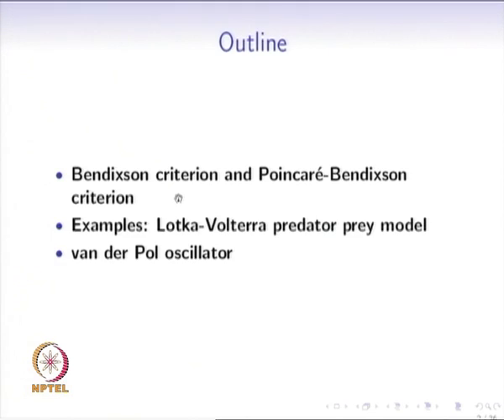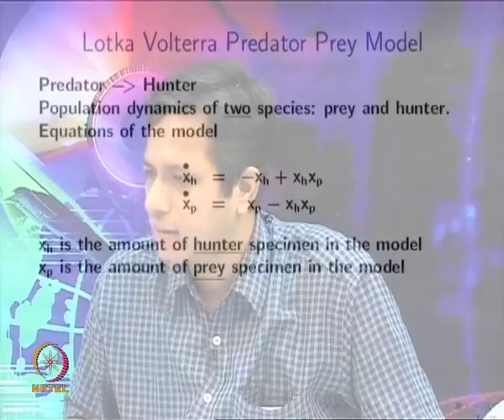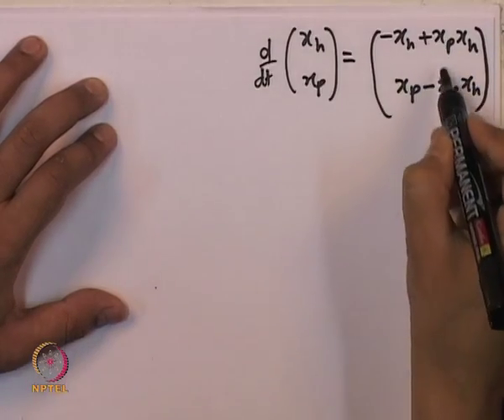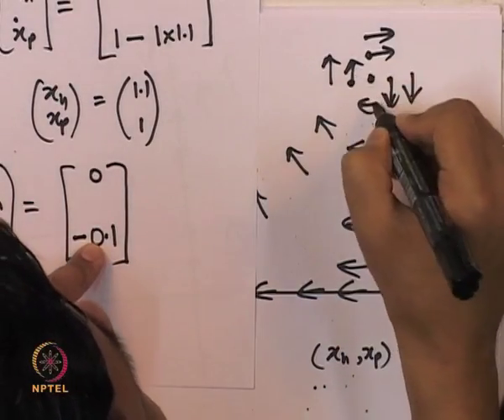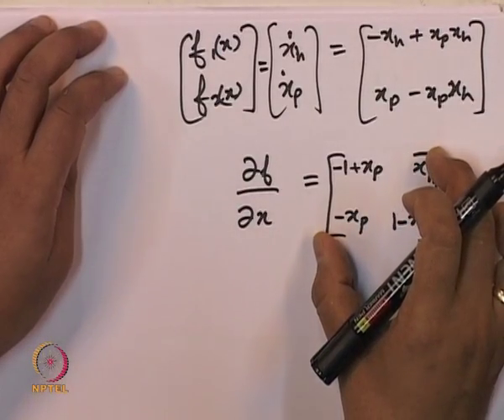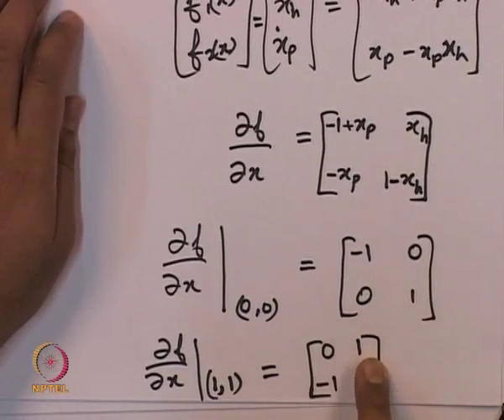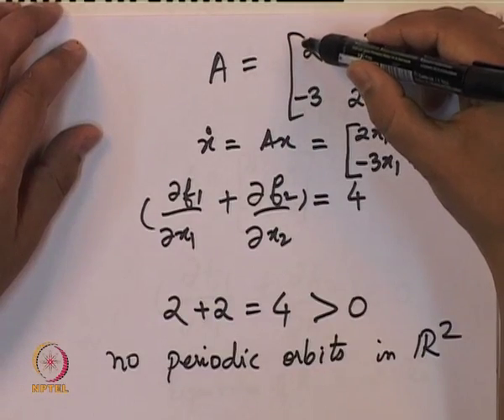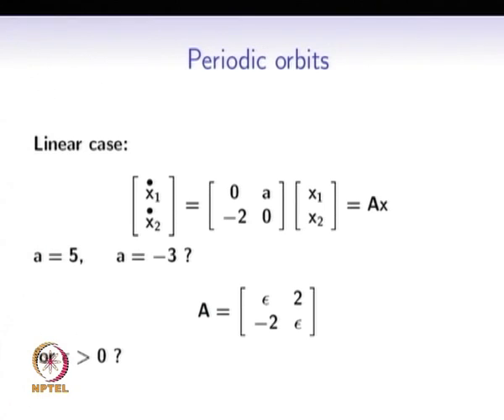Mod-01 Lec-10 Bendixson criterion and Poincare-Bendixson criterion.Ex:Lotka Volterra predator prey